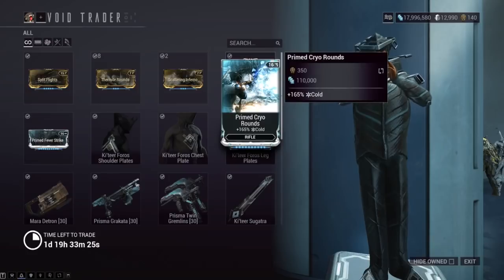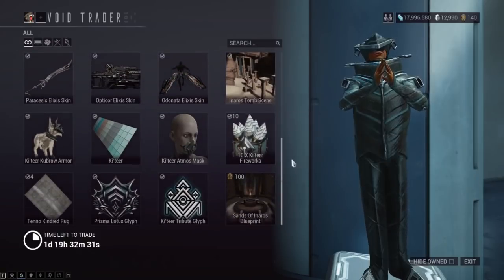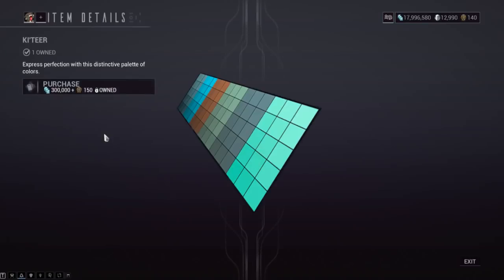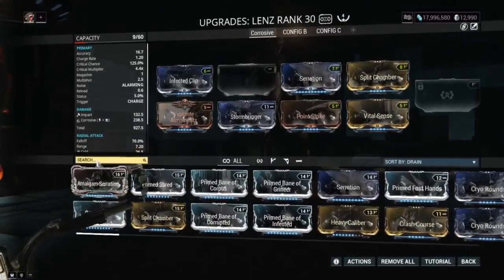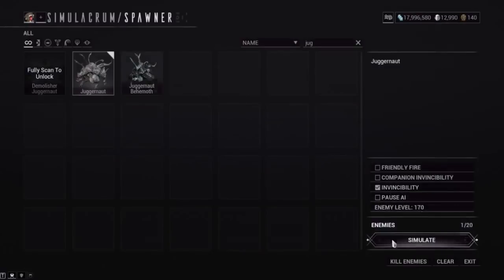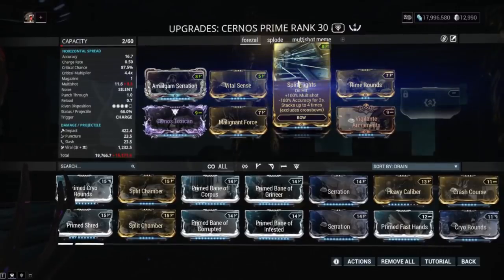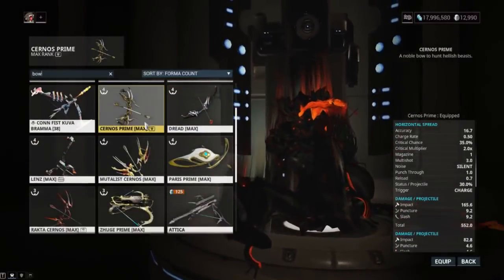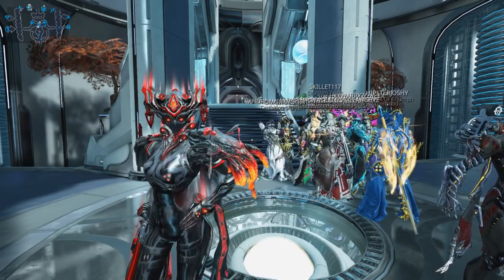Baro Ki'Teer brought Split Flights Minor Testing/Impressions l Warframe The Scarlet Spear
Waited this long for it to not work on the lenz/bramma hooray.